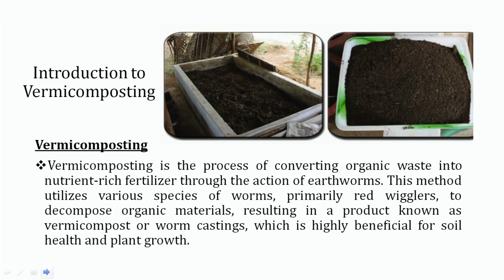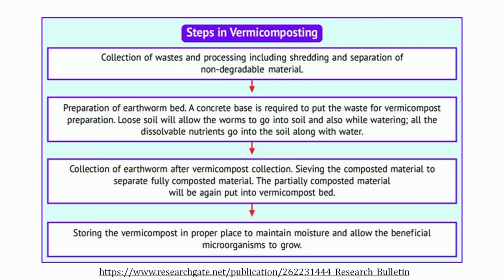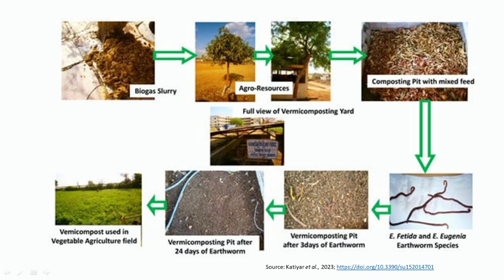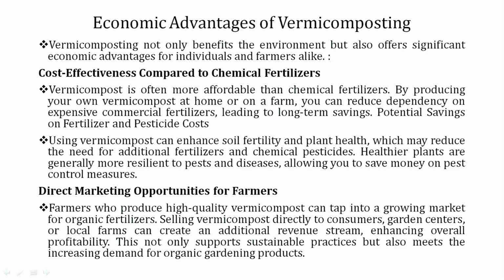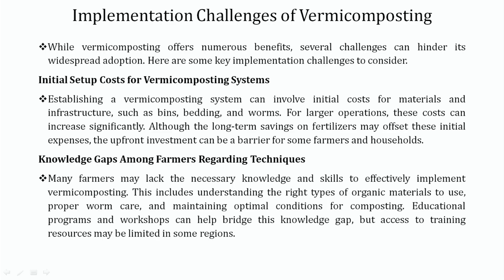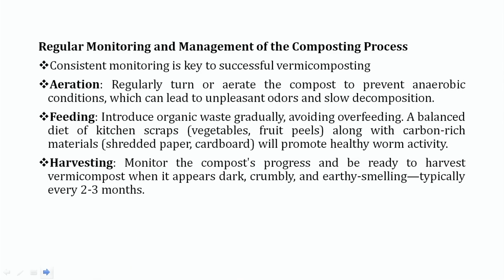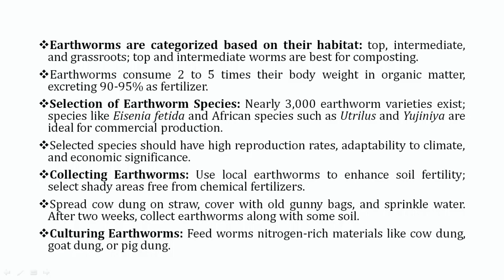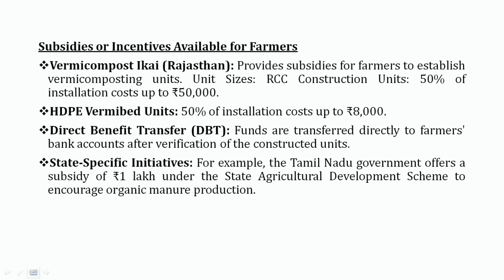Lecture 15: Vermicompost